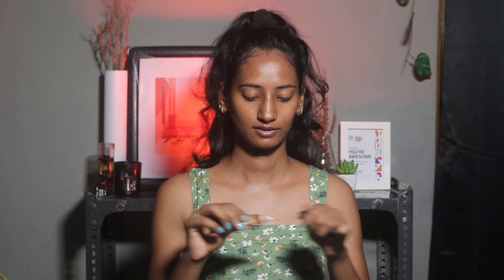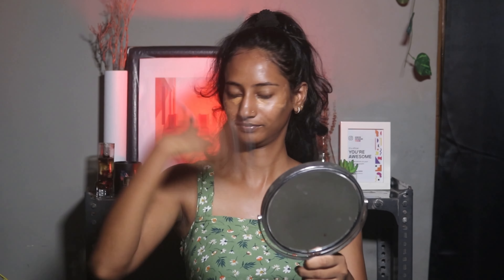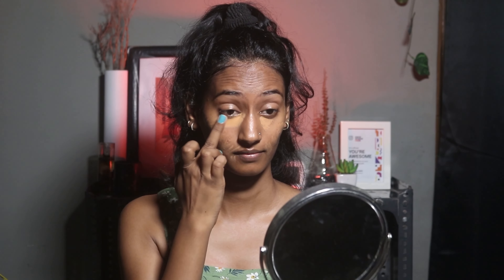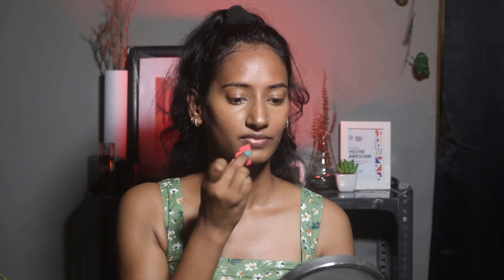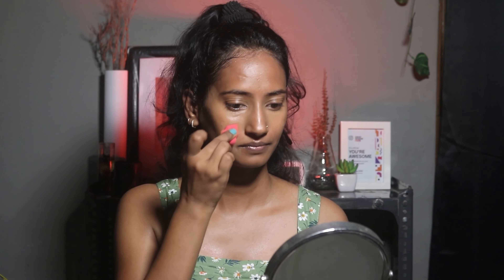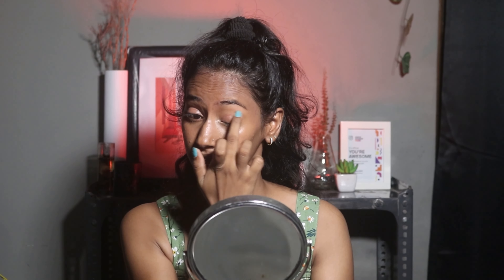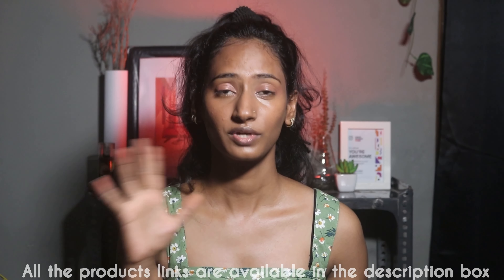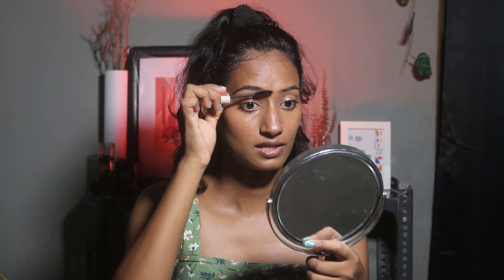QUICK MAKEUP LOOK IN 5 MINUTES || MAKEUP TUTORIAL || SHILPA CHOUDHARY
FAQs-
What's my age : 28
What's my height : 5'5
Which phone i use : Iphone 6s

my camera

Tripod mount holder + shutter remote for Android & iPhone both

shutter remote for phone

Editing app i use for my pictures : Adobe lightroom photo editor

Everything you see on this channel was created by me unless otherwise stated.
[ Thecaplihs ]
SHILPA CHOUDHARY